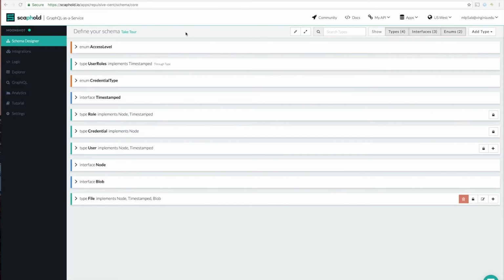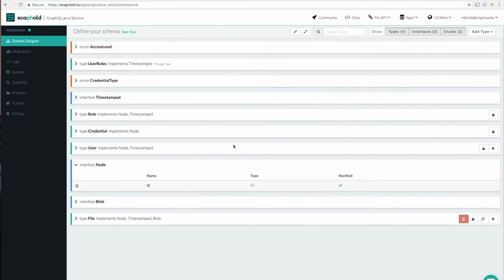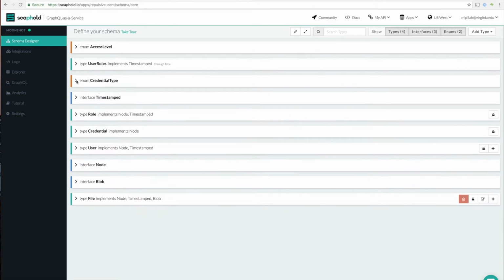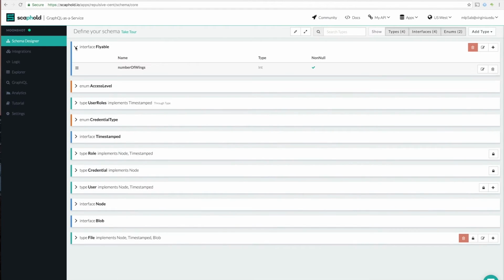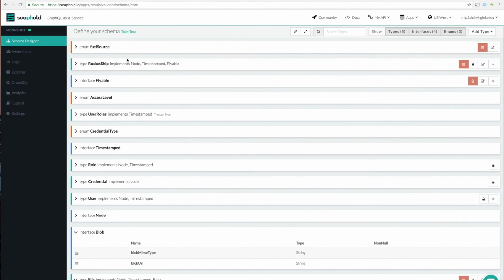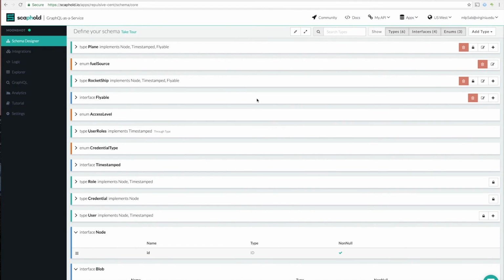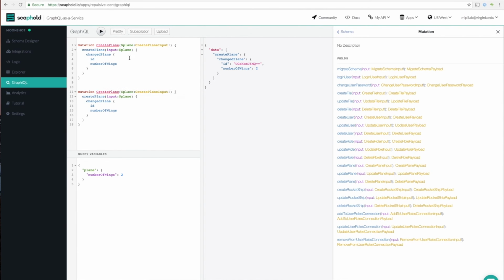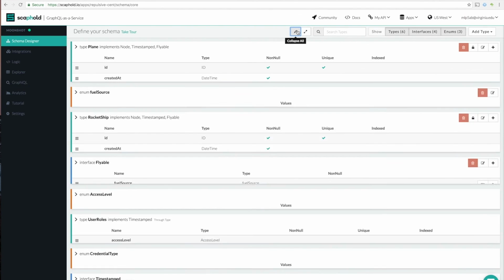How To Define Your GraphQL Schema.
Learn how to use the schema designer to painless define your API's GraphQL Schema. In a matter of minutes you can create complex data models that are instantly configured and deployed to production. No coding required!